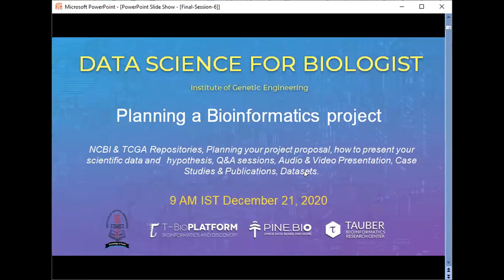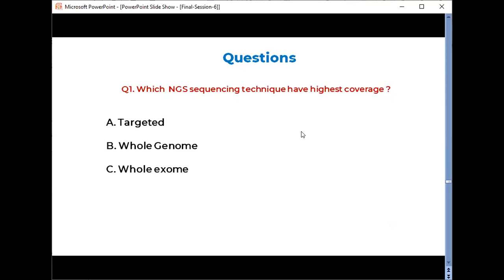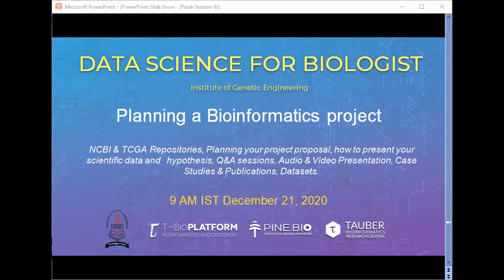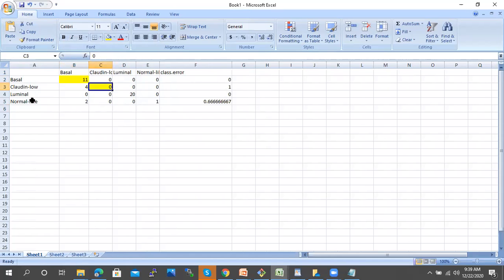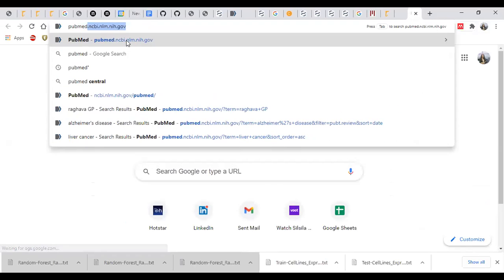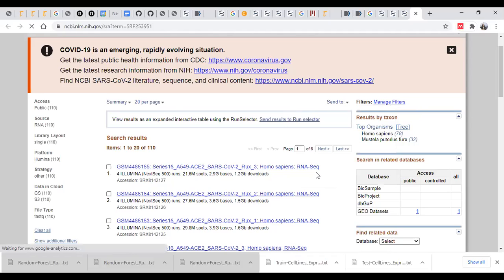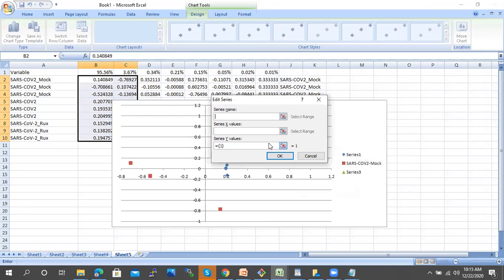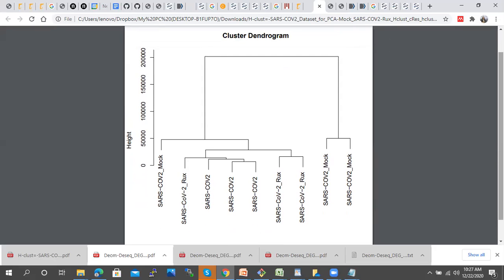Session 6 - Data Science for Biologist (December 22)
In this session we will talk about Planning a Bioinformatics project:

NCBI & TCGA Repositories, Planning your project proposal, how to present your scientific data and hypothesis, Q&A sessions, Audio & Video Presentation, Case Studies & Publications, Datasets.